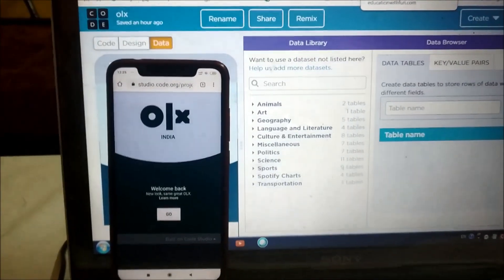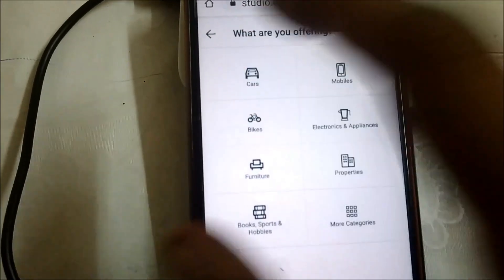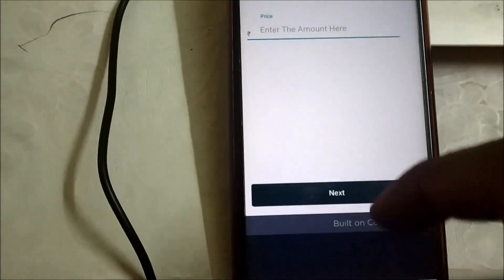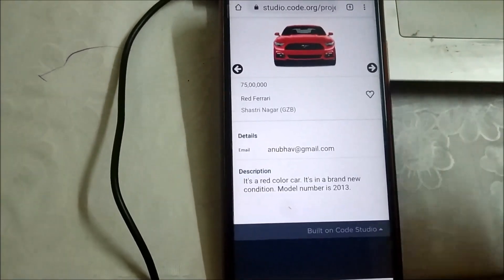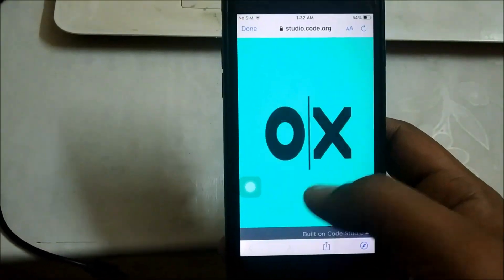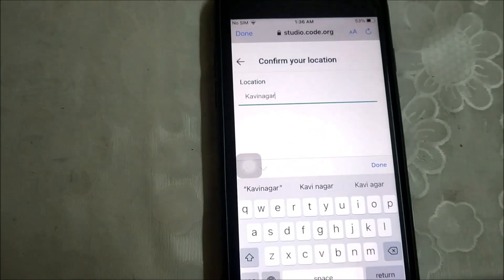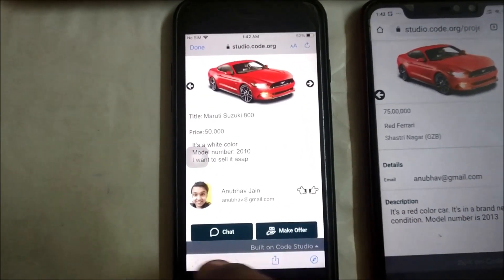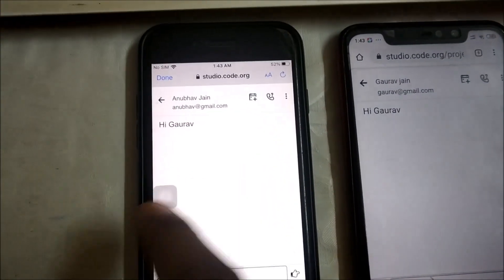Tested Real-Time Olx App built on Code.org In App lab Successfully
In this lecture, we are going to test one of the many real-time applications we developed in previous couple of lectures. Olx app, which we designed in the beginning of Nov 2020 will be tested and it will be explained how one can use this app for selling and purchasing anything

Thanks